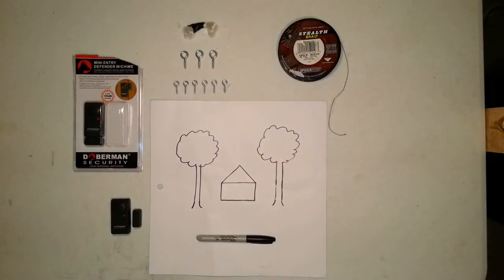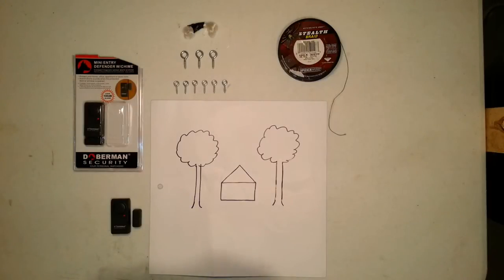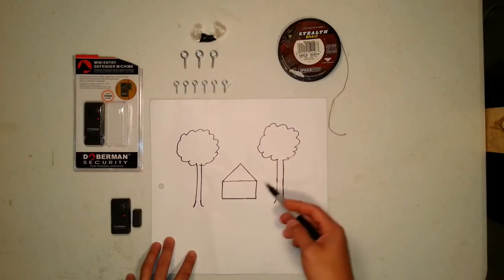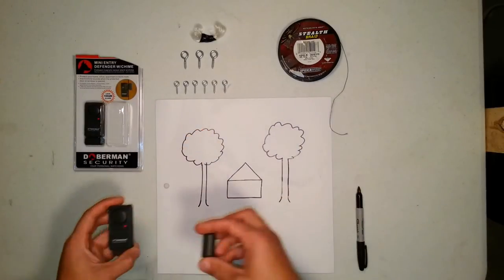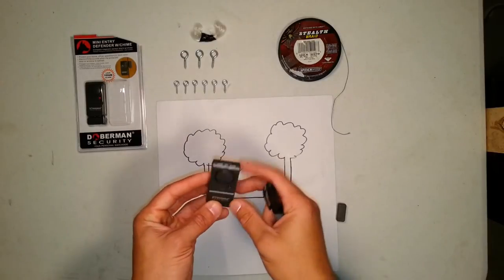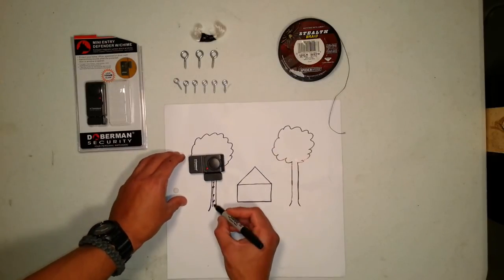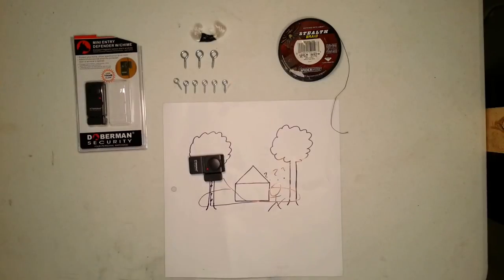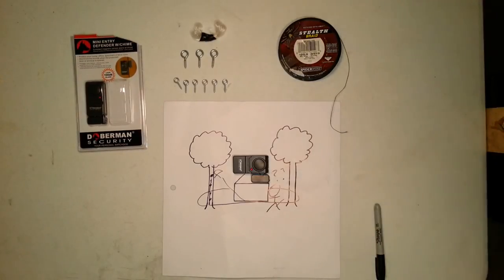Make an Electronic Tripwire Alarm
For home security or when on the move can be stored in a bug out bag.